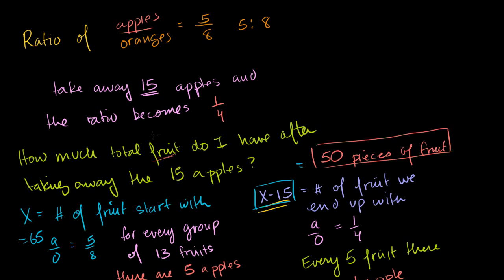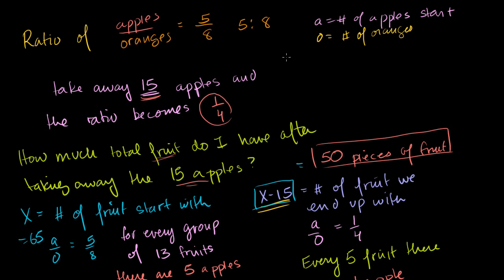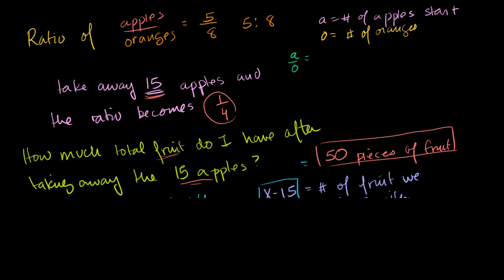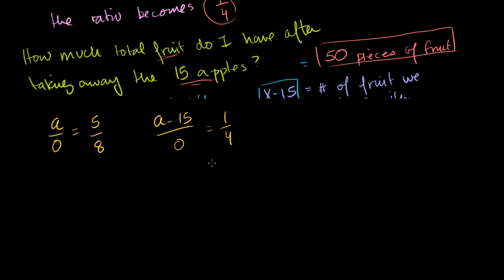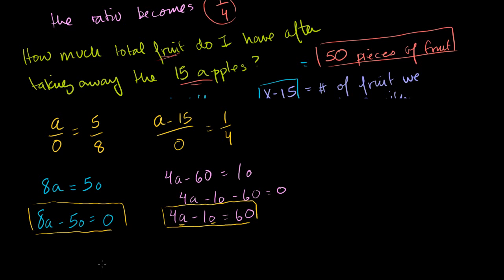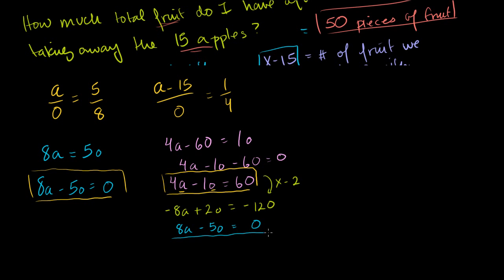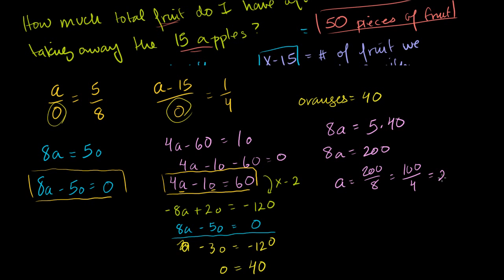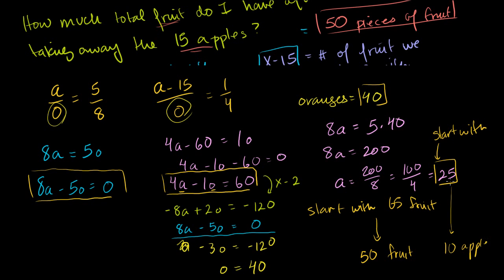023 Alternate Solution to Ratio Problem HD Version